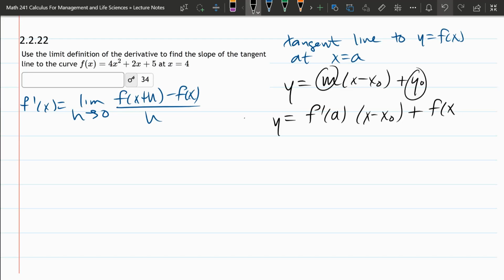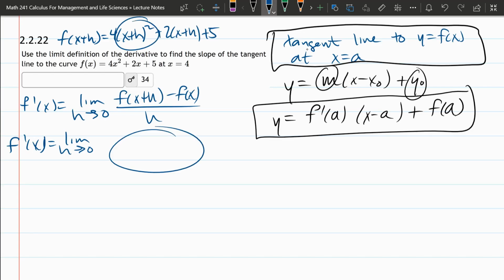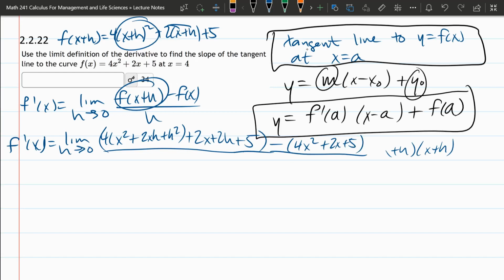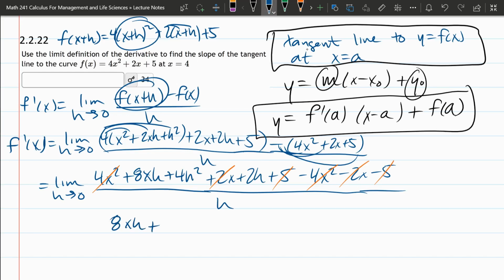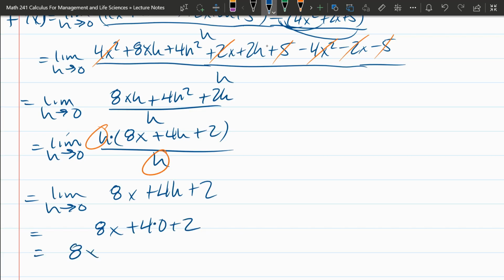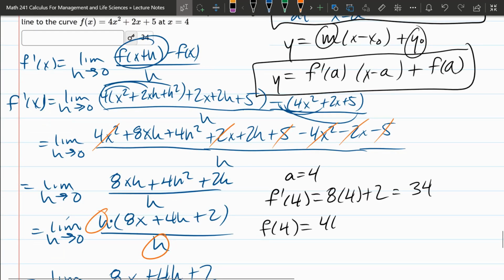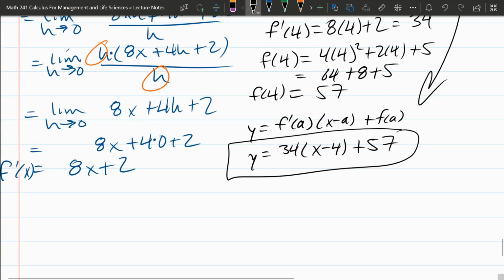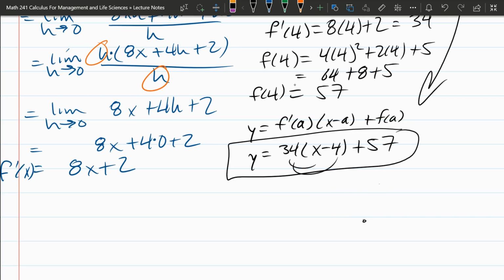Math 241 = HW 2.2.22 = Tangent Line Of Quadratic Using The Definition Of Derivative And Algebra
Math 241 = Calculus For Life Sciences =  Homework Help